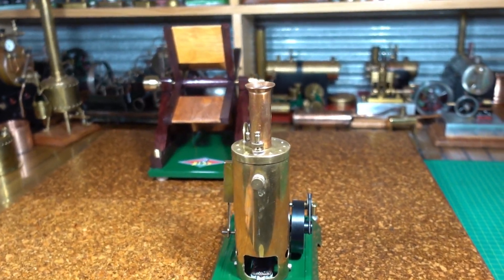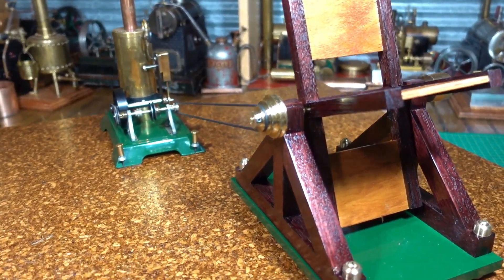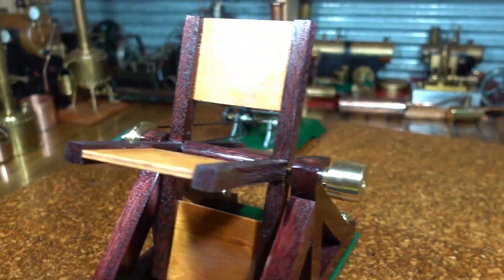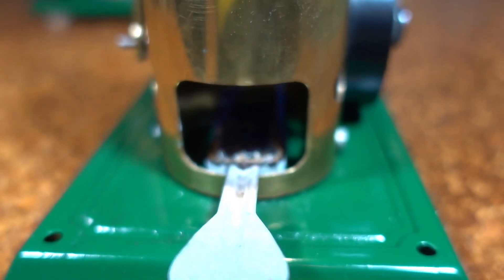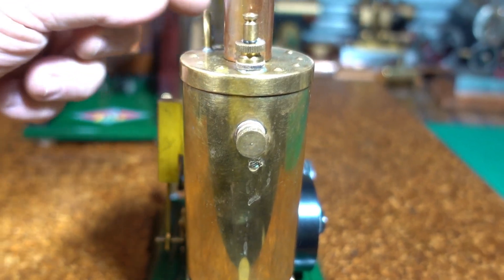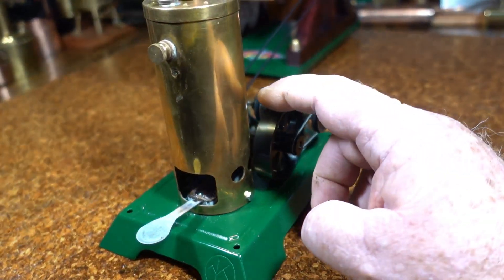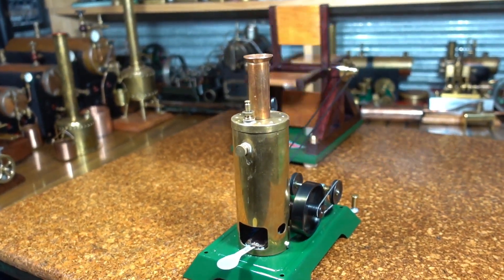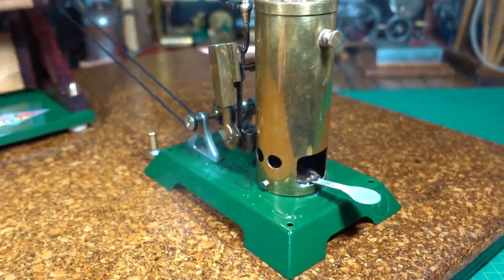KMV Vertical Toy Steam Engine SD01 running on Live Steam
KMV Vertical Steam Engine SD01 under load running a Baker Fan on Live Steam